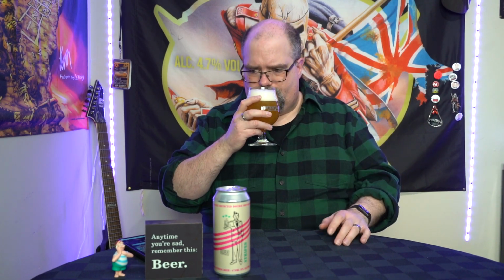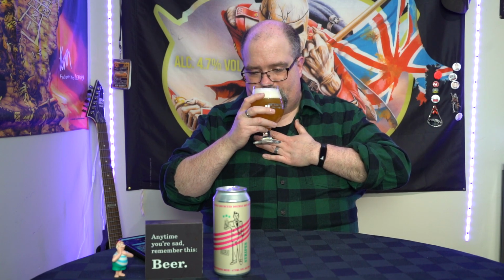Beer Review - Tailgunner and 88 Brewing - Stripes Triple IPA (10% ABV)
Checking out a High ABV beer from Calgary's Tailgunner brewing that had a collab with 88 Brewing. This Double dry hoped triple IPA is something